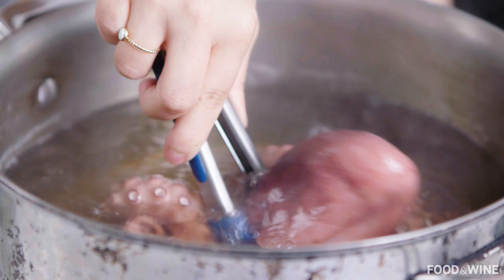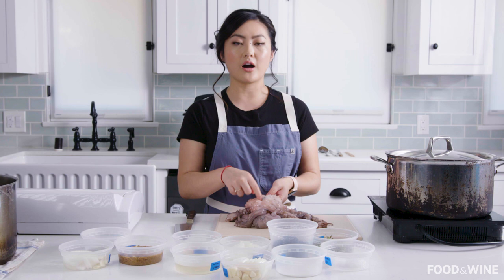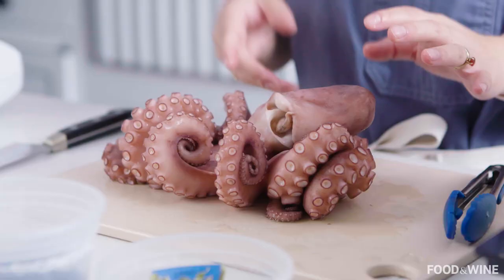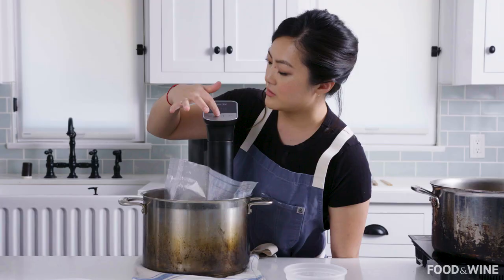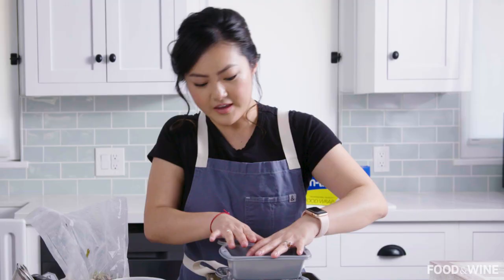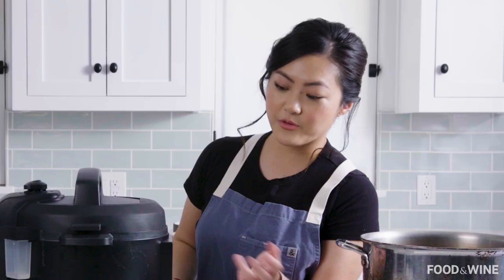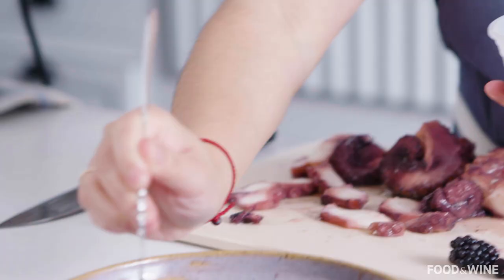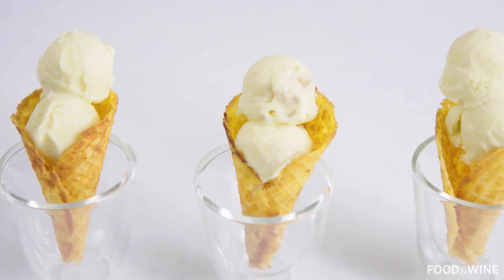This Lemon Verbena Octopus Terrine is Strangely Good | Jenny Dorsey | Chefs At Home | Food & Wine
Octopus with blackberries? Jenny Dorsey—chef, food writer, and activist based in LA—is all about strangely delicious flavor combinations, and her recipe for Lemon Verbena Octopus Terrine served with fresh blackberries and pickled mustard seeds is no exception! Although this dish looks like a gourmet appetizer, Jenny shows you just how simple it is to make. Octopus can be tough to get right, but Jenny shares her fool-proof tips for perfectly cooked octopus using the sous vide method. Plus, she’ll teach you to plate this dish like a pro to impress all your dinner party guests! (recipe below)

0:00 Introduction
0:50 How to make Lemon Verbena Octopus Terrine
4:50 How to cook mustard seeds
5:24 Octopus recipe continued
6:02 How to plate a dish
6:49 Finished Lemon Verbena Octopus Terrine taste test

Lemon Verbena Octopus Terrine

For the octopus:
1 small octopus (2 pounds), beak removed
6 grams fresh lemon verbena or 2 tablespoons loosely packed dried lemon verbena
2  tablespoons coconut oil
2  tablespoons thinly sliced onion or shallot
1  tablespoon peeled and thinly sliced ginger
2  cloves garlic, thinly sliced
1  teaspoon kosher salt
1 sprig brined green peppercorns or 1/2 teaspoon brined green peppercorns, drained and rinsed

For the pickled mustard seeds:
1/4  cup yellow mustard seeds, rinsed
1/4  cup rice vinegar
1/4  cup water
2  tablespoons granulated sugar
1  shallot, halved through core
2  garlic cloves, halved
1  teaspoon kosher salt
16  fresh blackberries, sliced crosswise

Make the octopus: Bring a large pot of water to a boil. Add octopus and cook for 1 minute. Transfer octopus to a cutting board. Remove head and cut octopus in half. In a bag for sous vide cooking, combine octopus, coconut oil, lemon verbena, onion, ginger, garlic, salt, and green peppercorns. Shake bag to distribute ingredients. Remove as much air as possible and seal bag. Sous vide octopus for 5 hours at 170°F, according to manufacturer’s instructions .
Line 2 mini loaf pans (about 5 1/2 x 3 x 2) with plastic wrap, leaving a 2- to 3-inch overhang. Cut each piece of octopus in half. Arrange the octopus tentacles lengthwise in pans. Strain liquid from sous vide bag through a fine-mesh sieve into a small bowl. Spoon a few tablespoons of the liquid into each pan. Fold the plastic overhang over the octopus in the pans. Place a second pan of same size on top of each first pan and top with a can or a very large book to press mixture down. Refrigerate until cold and set, 8 to 12 hours.
Make the garnish: In a pressure cooker, stir mustard seeds, vinegar, water, sugar, shallot, garlic, and salt. Cover and cook on high pressure for 20 minutes. Strain mustard seeds, discarding liquid and sliced shallot and garlic. Alternatively, add seeds to a small saucepan, cover with water, and bring to a boil; drain and repeat 3 times. Drain mustard seeds and return to pot. Add remaining ingredients to pot, cover, and simmer over low heat until mustard seeds are softened, about 20 minutes. Let cool.
Remove octopus from the loaf pan; peel off plastic wrap. Thinly slice octopus and arrange on plates (if pieces separate from each other, just reassemble on the plate). Spoon small dollops of pickled mustard seeds on top of octopus. Garnish with sliced blackberries.